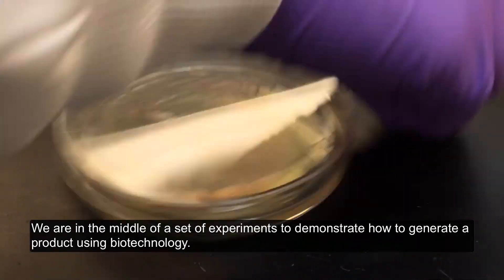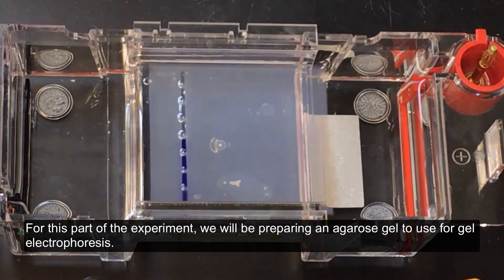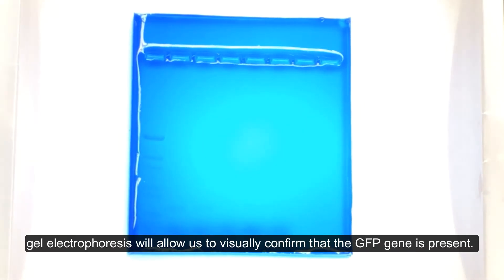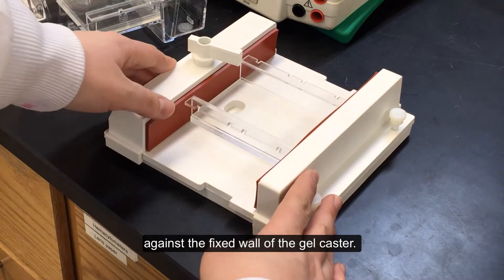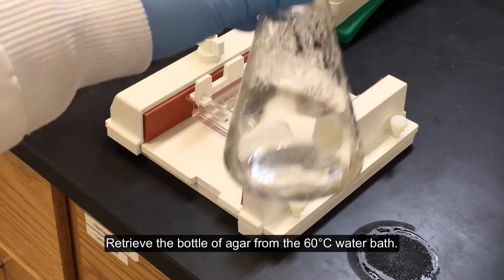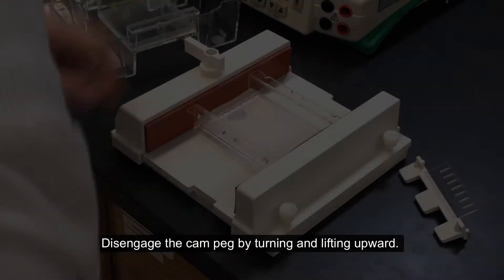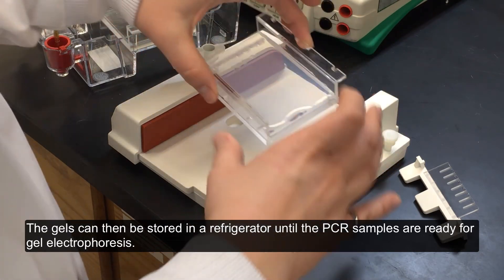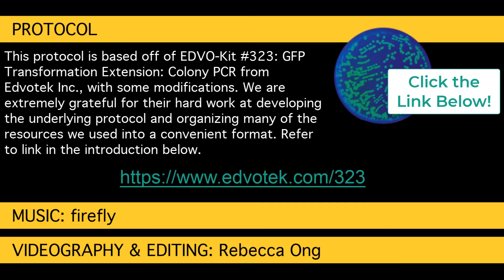GFP Production - Part 2C: Agarose Gel Prep for Electrophoresis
For this experiment, we are preparing agarose gels for electrophoresis. Following colony PCR to amplify our GFP gene, gel electrophoresis will be used to visually confirm that the GFP gene was present in our E. coli.

This experiment is one section of a single laboratory session that also includes visual analysis of microbial transformation results and prepping samples for colony PCR.

This protocol is based off of the protocol and kit from Edvotek, EDVO-kit #323: GFP Transformation Extension: Colony PCR. The kit, which contains many of the materials used in this experiment can be found

This experiment is part of my Bioprocess Engineering Lab (CM4125) at Michigan Technological University.